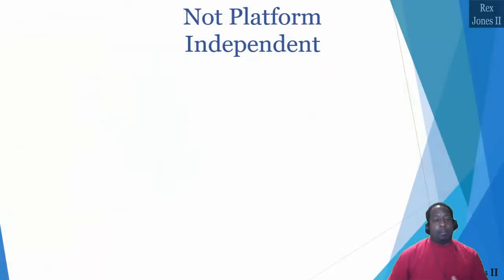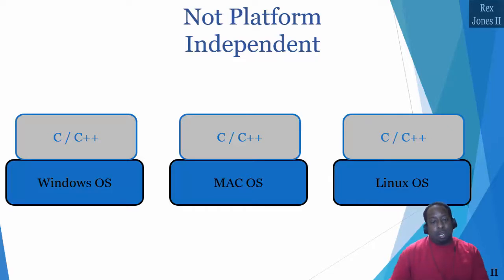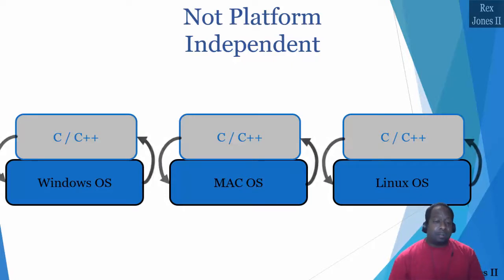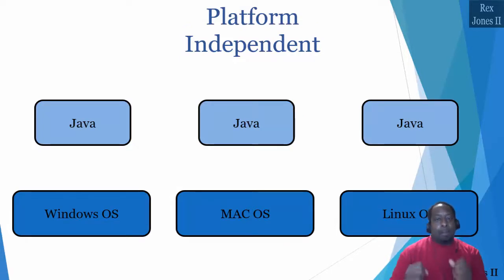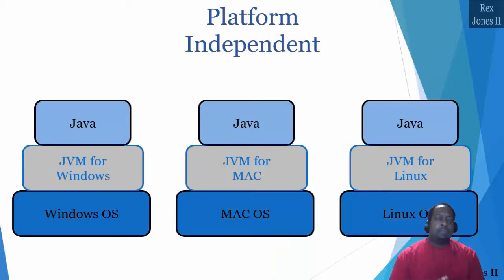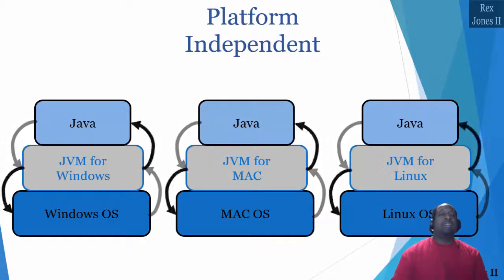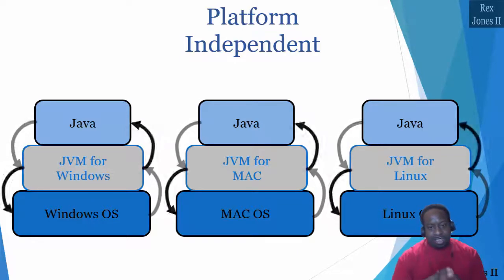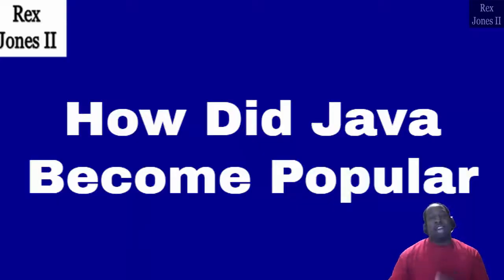✔ How Did Java Become Popular? | (Video 106)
How Did Java Become Popular?

► Transcript
How did Java become popular? Java became popular because it is a platform independent programming language. Platform independent means we can run code from Java on more than 1 platform.

Also, the Internet helped Java become popular when it moved to the forefront of programming. Java addressed some internet issues such as security and portability. In addition, Java introduced a networked program called an applet. An applet changed the way our online world thought about content.

Did you know Java originated from C and C++? That’s one of the reasons why Java and C# are related to each other with similar syntaxes. Both languages are built on the legacy inherited from C and C++.

Hi, my name is Rex Jones II and I enjoy sharing knowledge through books, blogs, and videos.

If you are interested, subscribe to my YouTube channel then click the bell icon, connect with me on LinkedIn, follow me on Twitter, and you can reach out to me on Facebook.

Java is platform independent. However, C and C++ are not platform independent. They are written on top of a platform such as Windows, Mac, and Linux. To run the C and C++ code, first we compile the code then use resources from the operating system.

Therefore, these 2 languages C and C++ depend on a particular operating system. We cannot take code written for Windows and execute it on Mac. The code must be executed on; the platform it was compiled on.

However, Java became platform independent because there’s a component between Java and the platform. That component is (JVM) Java Virtual Machine. JVM is a run-time system designed to execute bytecode. Bytecode is the output from a Java compiler. The purpose of bytecode is to provide instructions executed by the JVM.

It was important for Java to create a JVM because different devices have different operating systems. That’s why we see JVM for Windows, JVM for MAC, and JVM for Linux. Although the JVM details are different, they all understand the same Java bytecode. That’s a quick overview of How Java Became Popular.